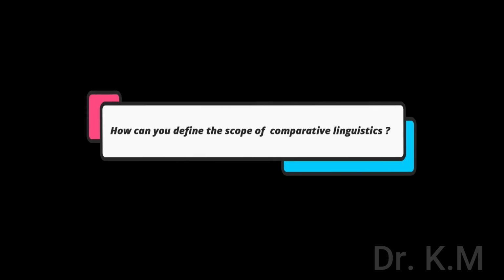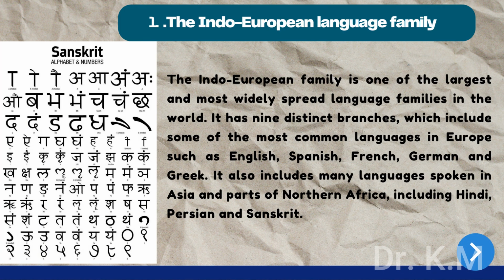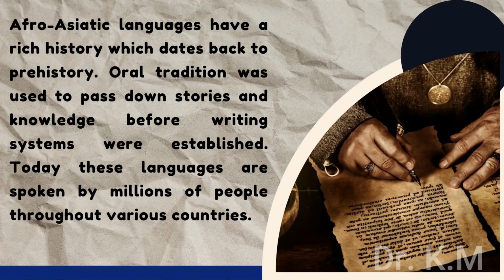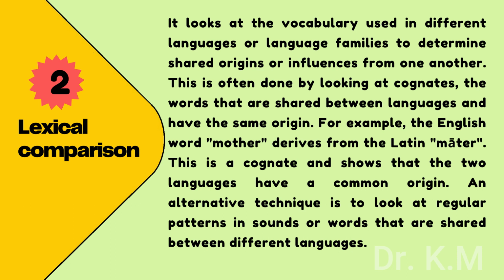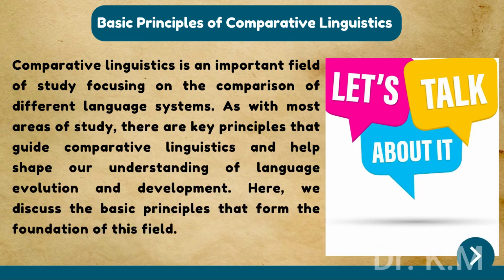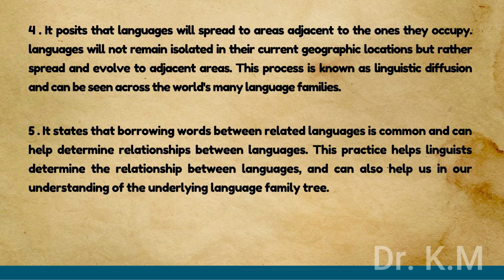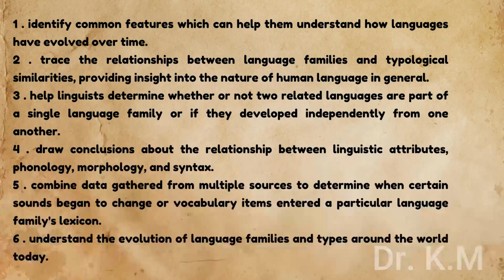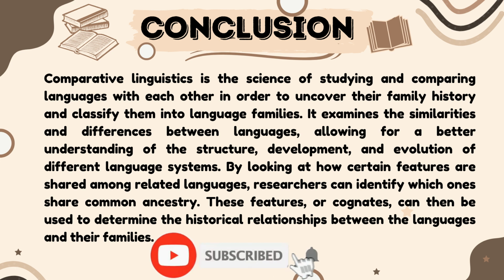Comparative Linguistics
Lecture 11: Comparative Linguistics

Comparative Linguistics is the science of comparing and analyzing the similarities and differences in languages. It is an exciting field of study that compares and contrasts language structure, history, and development.  This video will explore the scope of comparative linguistics discussing three main theories and their impact on the understanding of language today.  You'll better understand how linguistics works and how linguists use a set of criteria to compare and contrast the structure, history, and development of languages. So, if you're interested in learning more about linguistics, be sure to watch this lecture!
We aim to:

• Define the scope of  comparative linguistics
• Describe  language families and language types
• Explain the methods of comparative linguistics
• Define the basic principles of comparative linguistics
• Identify the importance of comparative linguistics

May be interested  in didactic lectures

 May be interested in ESP lectures:

| Thanks |

Copyrights © UNIV-ENGLISH